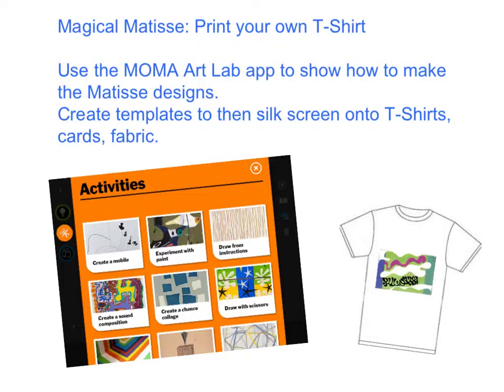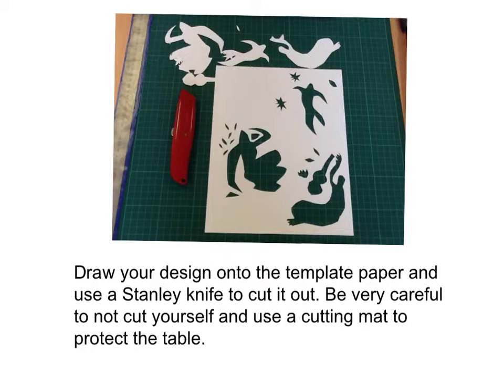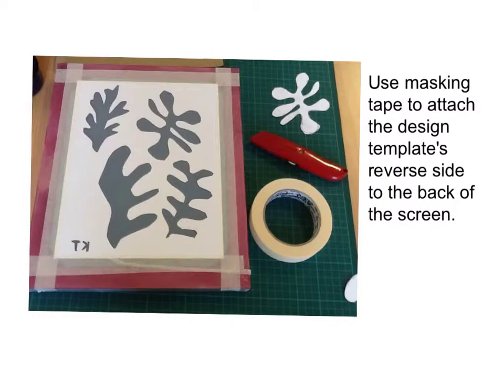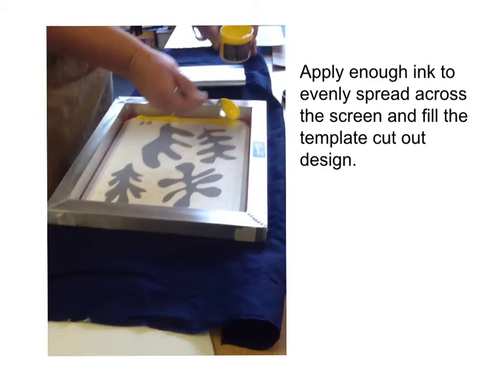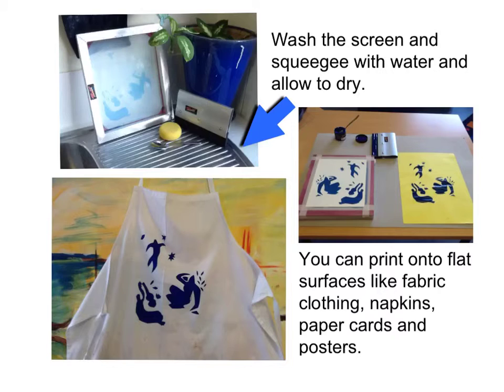Magical Matisse Screen Print a T Shirt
Made with Explain Everything for Boys n Dad's night workshop 2013 in the Art Room